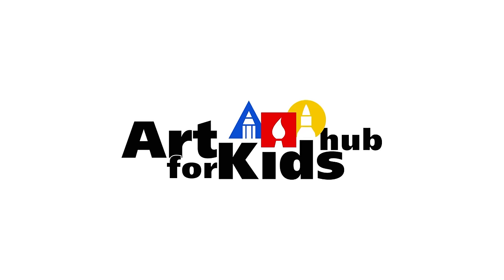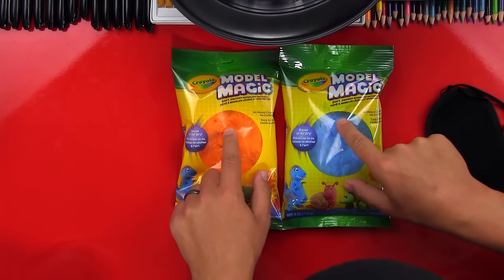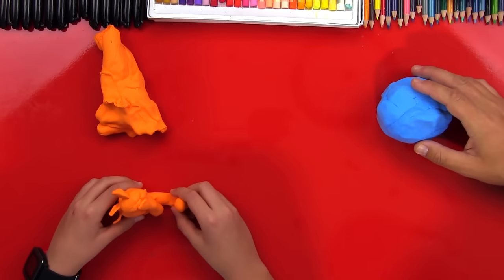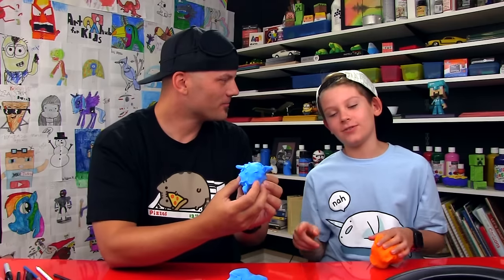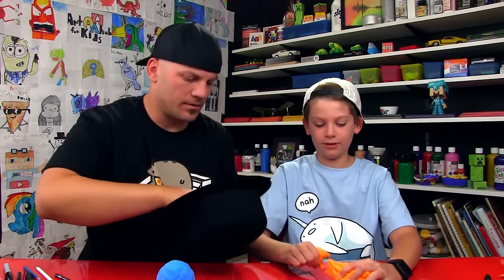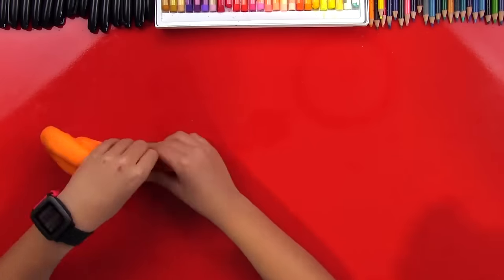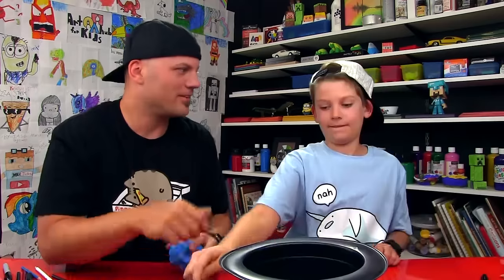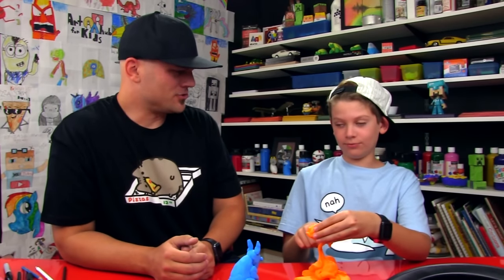Blindfolded Sculpting Art Game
Happy Monday, art friends! We're doing another art challenge, this time we're trying to sculpt animals blindfolded. This blindfold sculpting challenge is a fun game you can play with your family or classroom.

Be sure to check our homepage to see all of this week's featured artists!